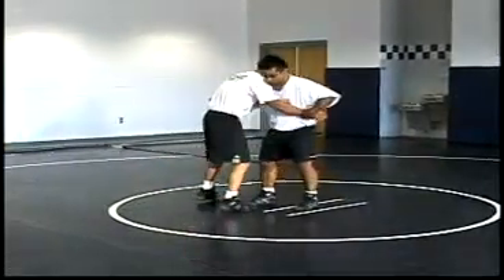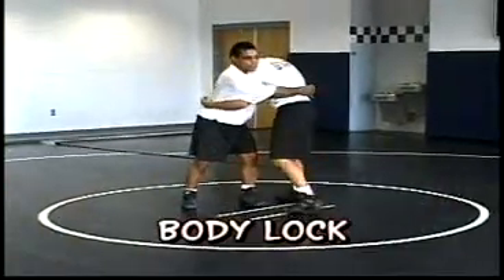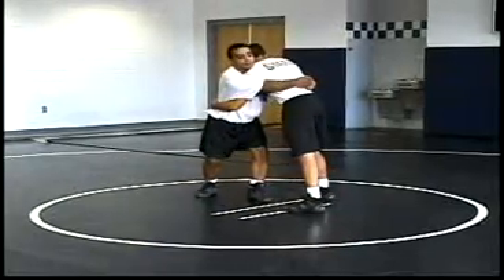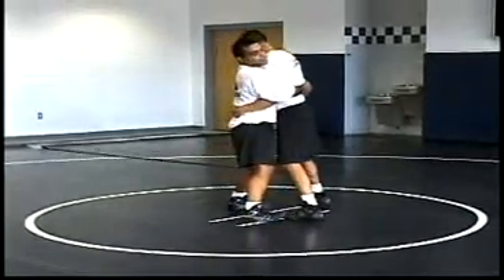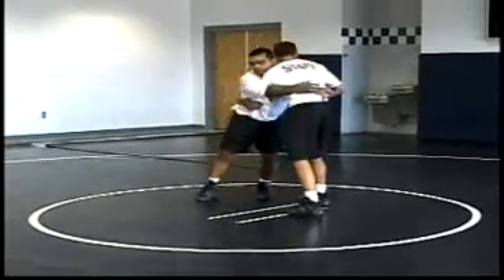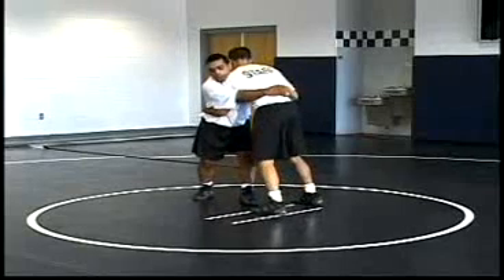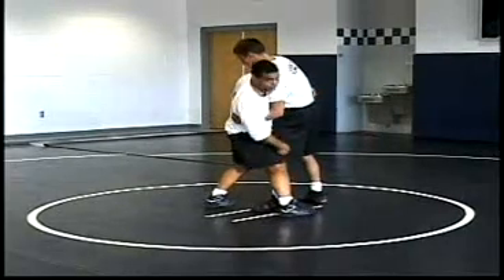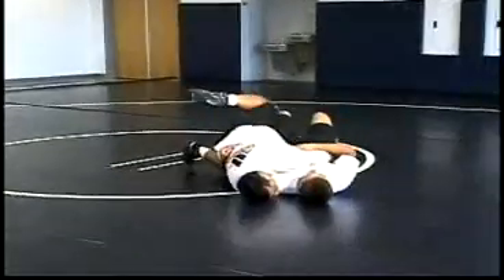Townsend Saunders' Favorite Wrestling Throws